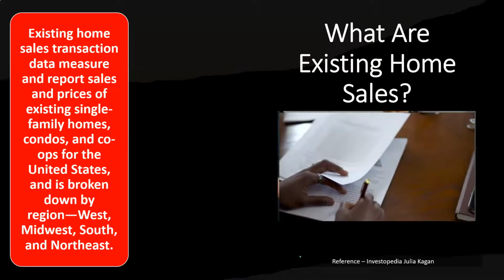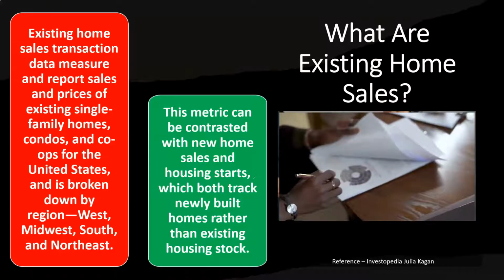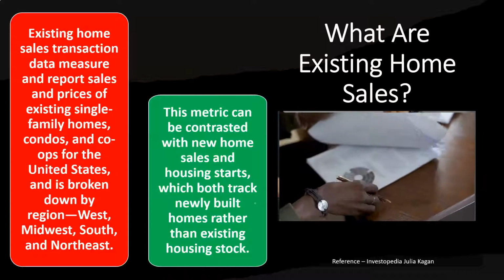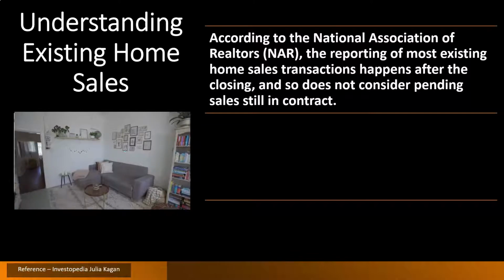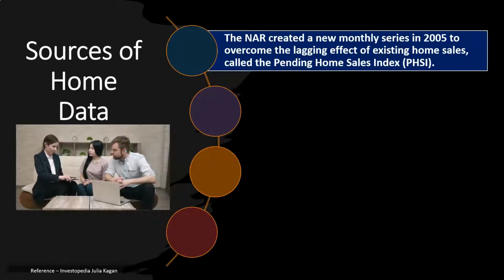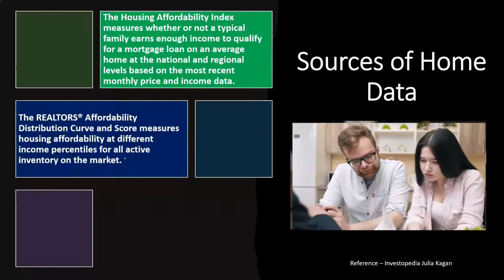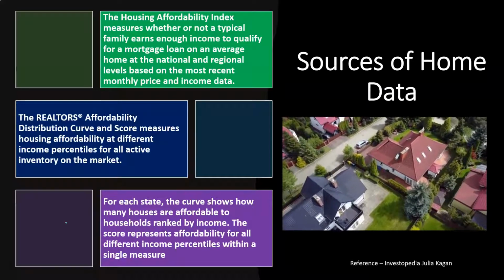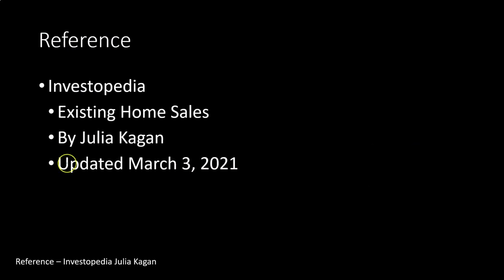Existing Home Sales 7100 Real Estate Investment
Existing Home Sales